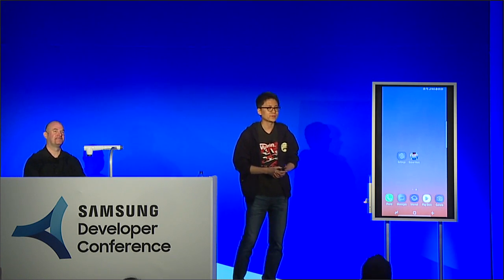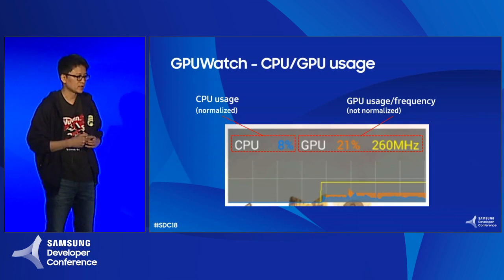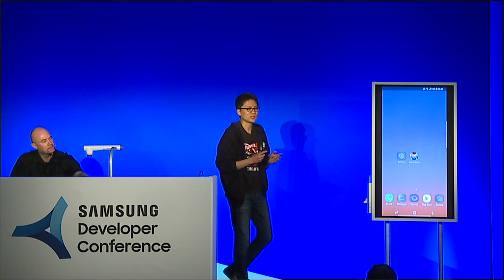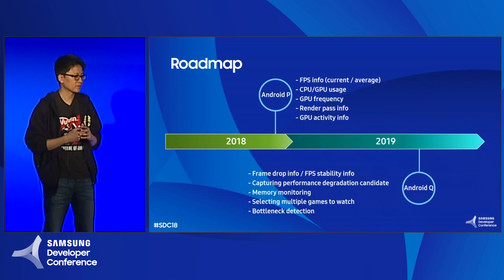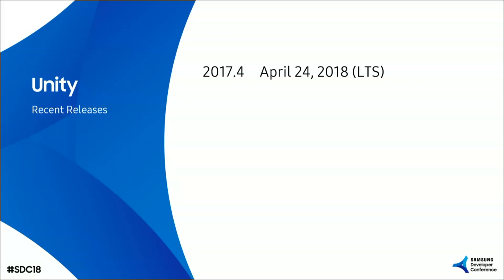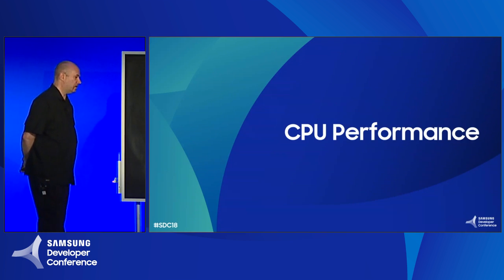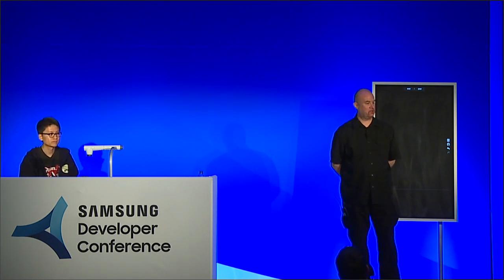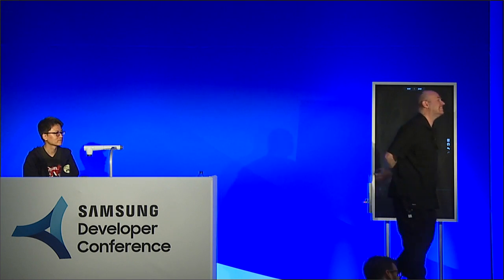A Quick Look Inside Your Games: GPUWatch Tutorial + GameEngine Talk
Speakers: Hyo-Keun Lee, Niklas Smedberg
This technical session will provide a detailed look at the tools available to developers through the Galaxy GameDev program to help you create high-performance gaming experiences with ease. As part of the session, we will invite Unity to talk about how Samsung and Unity work together to improve the performance of mobile games. Join us for this deep-dive discussion featuring technical tips and information to help your games perform better than ever.